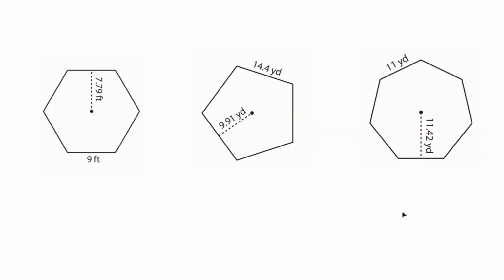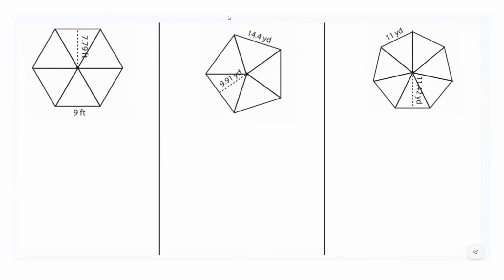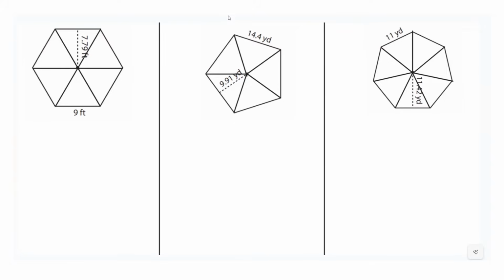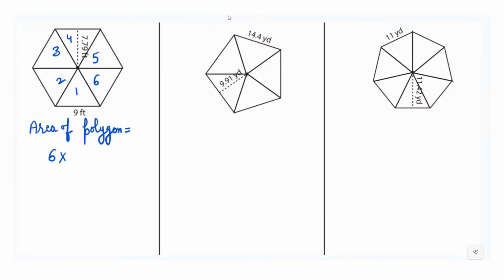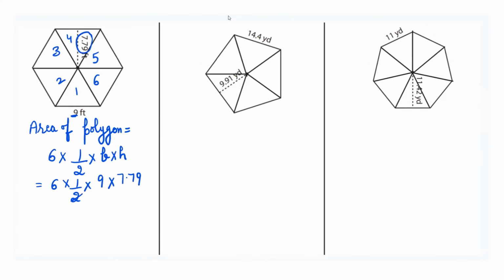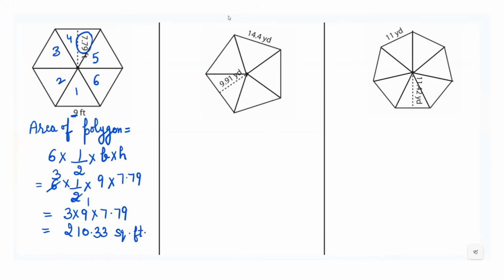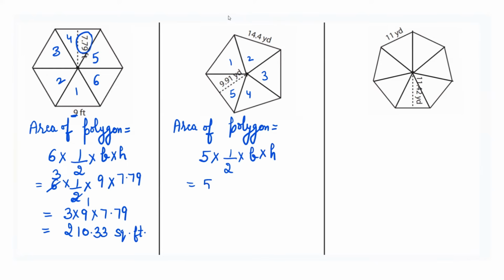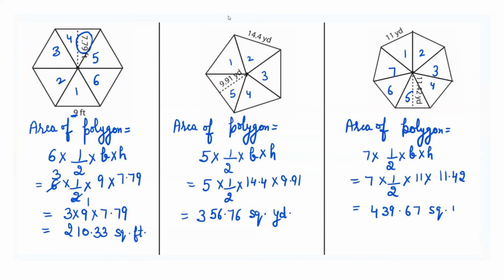Find Area of Any Polygon — The Smart Way!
In this video, we explain how to find the area of polygons with easy formulas, step-by-step methods, and solved examples. Whether you’re studying for Class 8, 9, 10 NCERT & CBSE exams or revising for GCSE Maths, this lesson will help you understand the concept clearly.

✨ What you’ll learn in this video:
✔️ Formula for area of regular and irregular polygons
✔️ Step-by-step derivation and shortcuts
✔️ NCERT & CBSE Class 8, 9, 10 examples
✔️ GCSE Maths problem-solving practice
Polygon Area Made Simple – No Math Stress!"

"Unlock the Secret to Calculating Any Polygon’s Area!"

"Master Polygon Areas in 5 Minutes!"

"The Ultimate Guide to Polygon Areas – Easy & Fast!"

"Polygon Area Tricks Every Student Must Know!"

"From Triangle to Hexagon: Polygon Areas Explained!"

"Polygon Power: Calculate Areas Without Confusion!"

"Area of Polygons Simplified – Step by Step!"

"Polygon Area Hacks That Actually Work!"

"No More Confusion: Polygon Areas Made Easy!"

"Polygon Area Secrets Teachers Don’t Tell You!"

"Learn Polygon Areas Fast – Simple Techniques!"

"Calculate Polygon Areas Like a Math Genius!"

"Polygon Area Tips & Tricks for Students!"

"Easy Polygon Area Formulas You’ll Love!"
This video is perfect for students, teachers, and exam preparation. Don’t forget to try the practice questions at the end!

Area of Polygon Made Easy – NCERT, CBSE & GCSE Maths for Class 8–10
Geometry
area of triangle
NCERT Maths
CBSE maths
GCSE MATHS
Master Area of Polygons | Formulas & Examples for NCERT, CBSE, GCSE
how to Calculate the Area of Polygons
Find the Area of Regular Polygons

Area of Polygon: Step-by-Step Guide for Class 8, 9, 10 (NCERT & CBSE, GCSE Maths)

How to Find Area of Polygon? | NCERT, CBSE Class 8–10 & GCSE Maths

Area of Polygon Explained – NCERT, CBSE Notes & GCSE Revision

Learn Area of Polygons Fast | Maths Guide for NCERT, CBSE, GCSE Students

Area of Polygon Formulas & Tricks – Class 8, 9, 10 (NCERT, CBSE, GCSE)